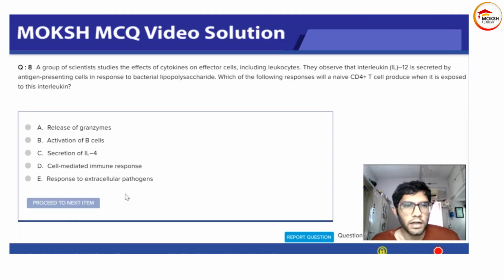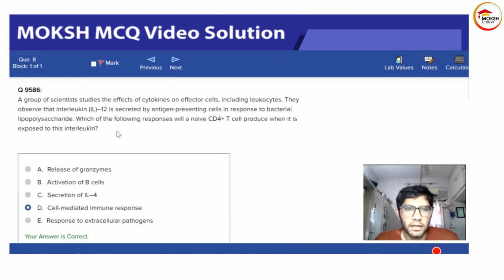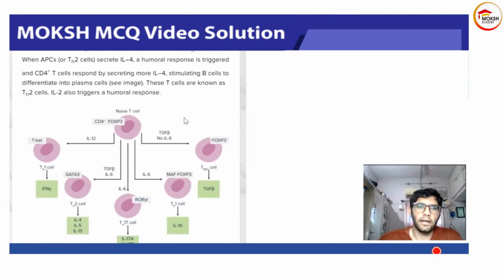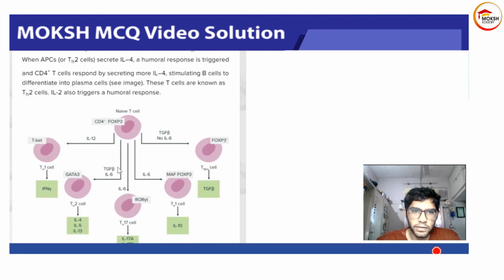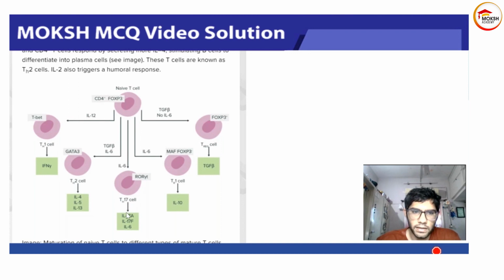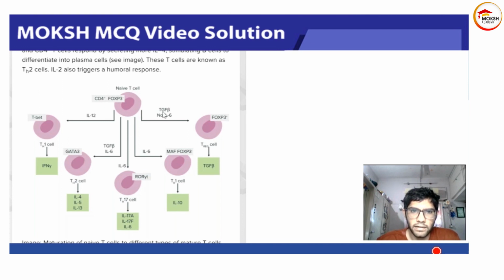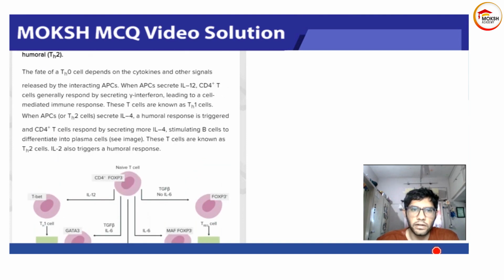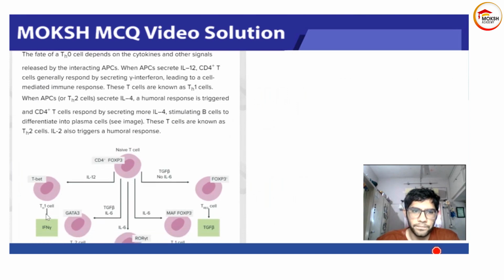Academic Workout#349:Immunology-Immunology MCQ Discussion